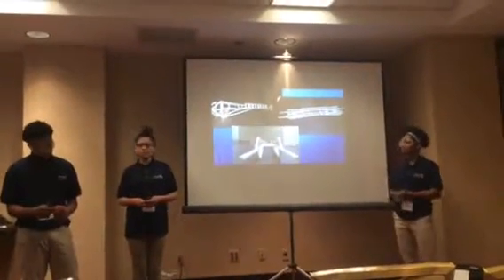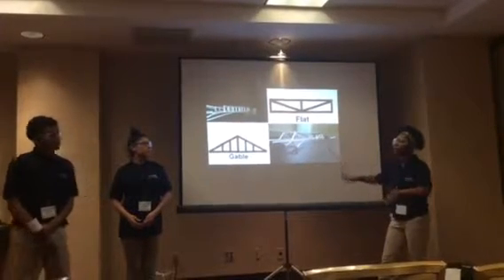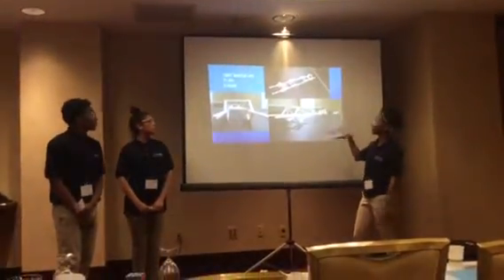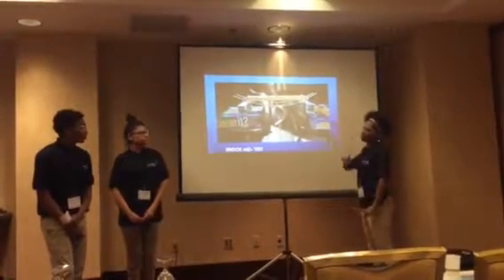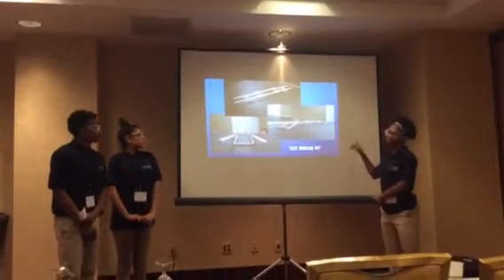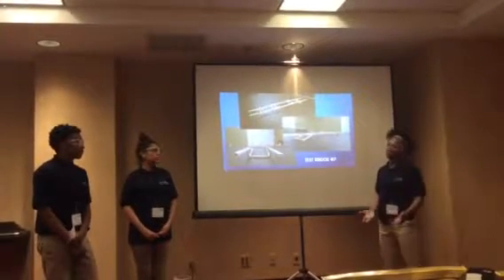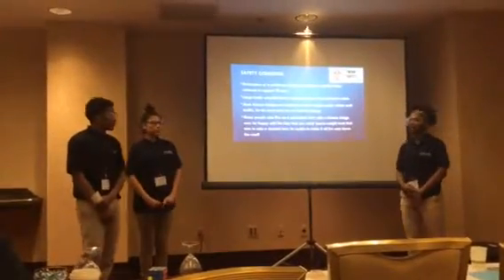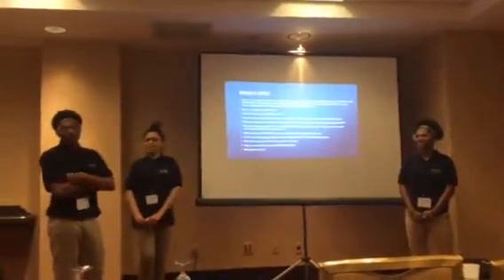Rubik's Revenge Bridge Presentation 2016